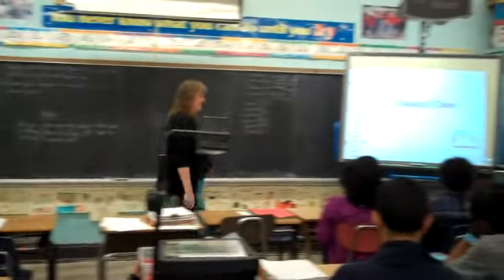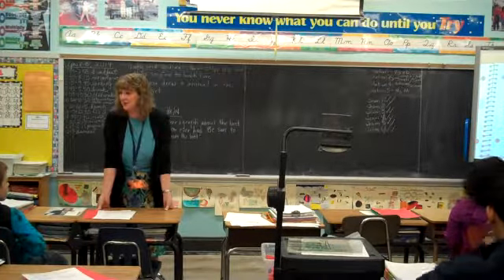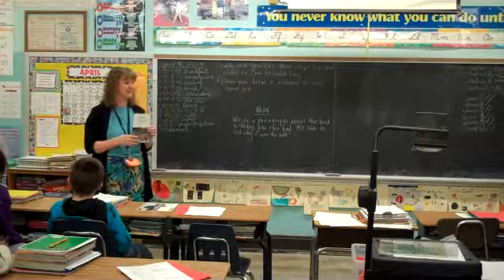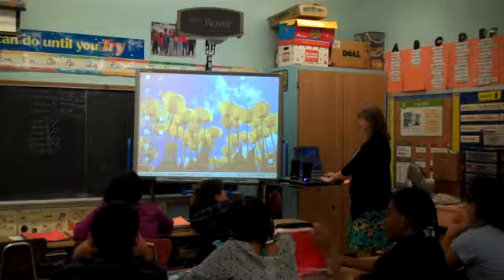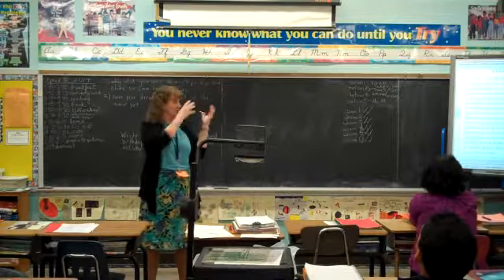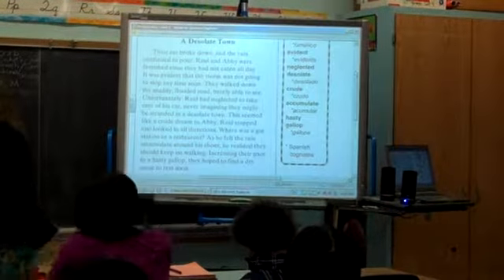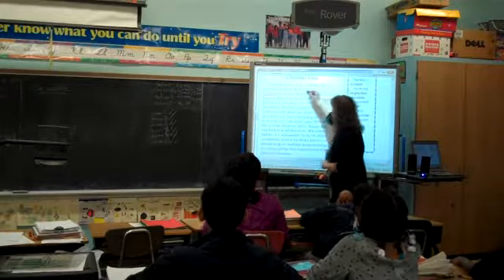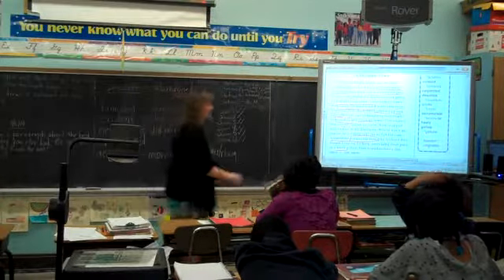5th Grade ELA- Hampton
A fifth grade class works in large group and small group settings to
refine their use of context clues in a given text.